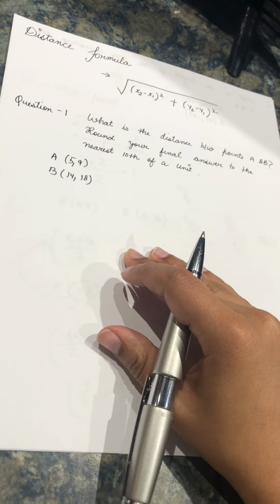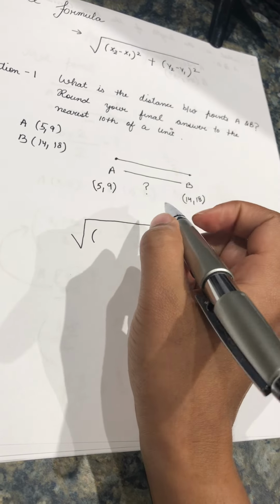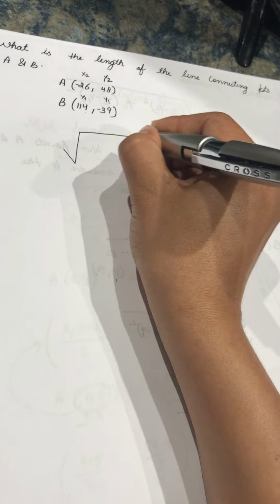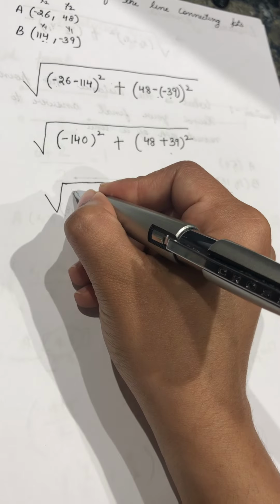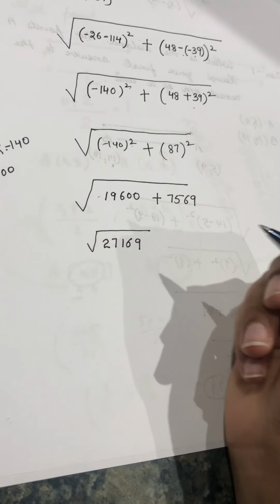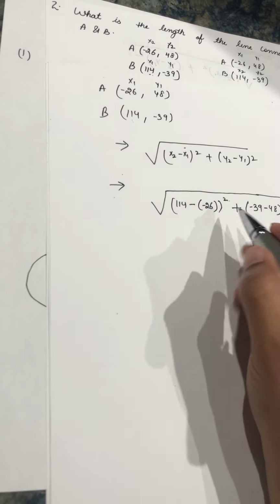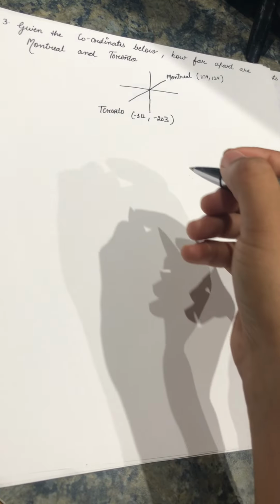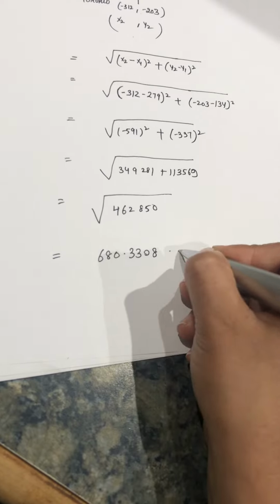Distance formula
Learn distance formula with examples